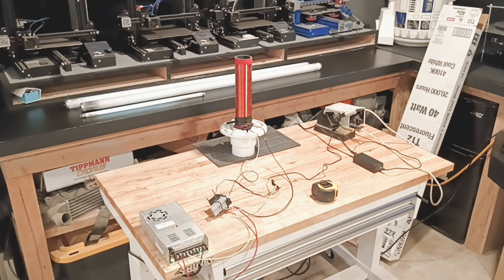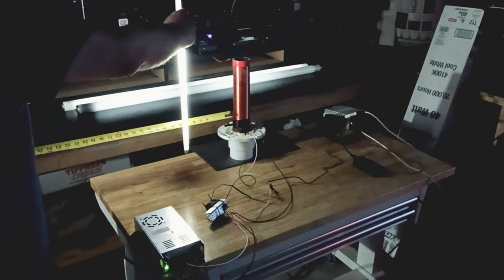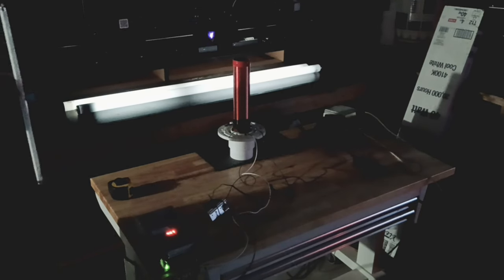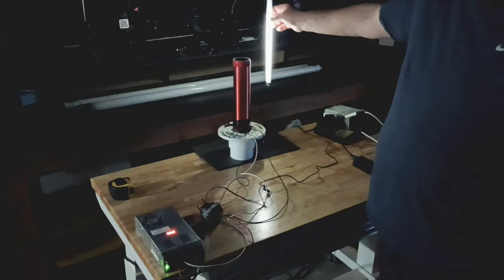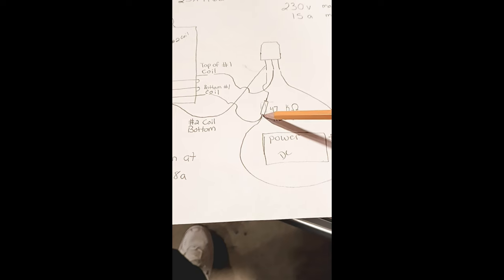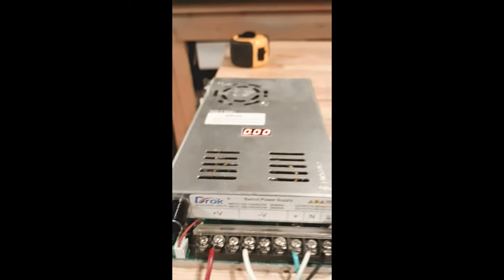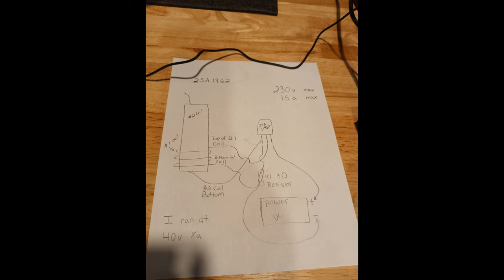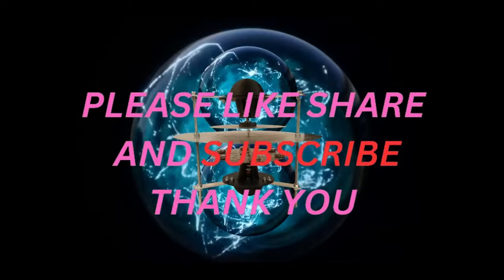Graviflyer "Stable Tesla Coil Basic Circuit" #12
I built a bisic tesla coil circuit. It will need some diodes to make it better. I has run today for 45 minutes. Never got hot. 40v 8a here are the parts

cpu cooler ( need to drill and tap )

fan 12v